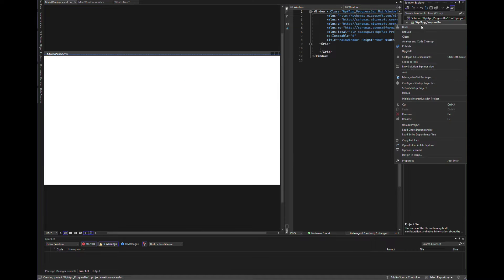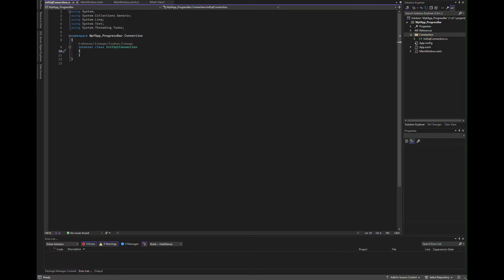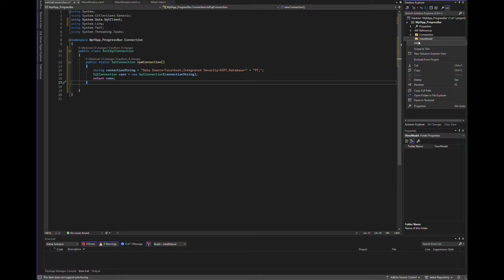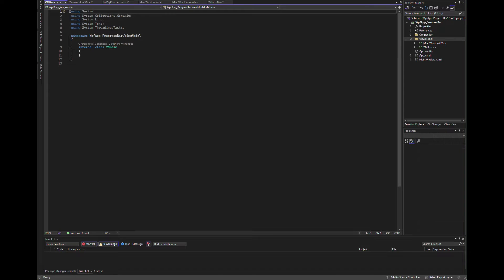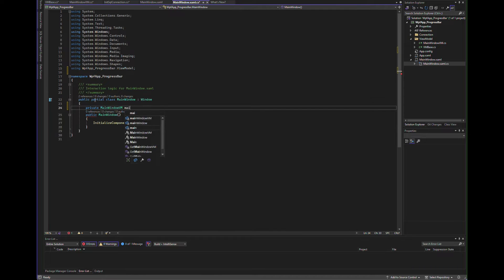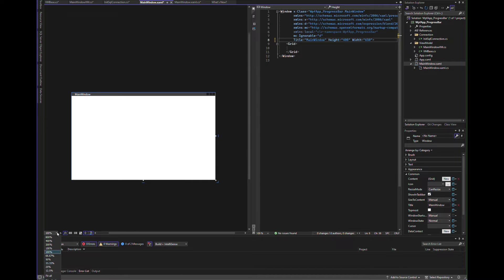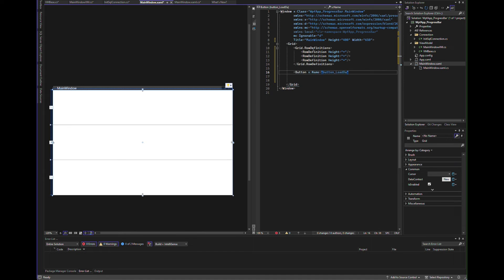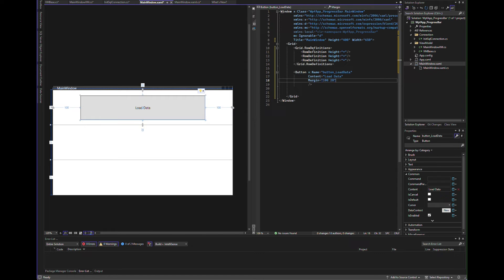Creating Progress Bar using WPF C# | MVVM | XAML | .NET || Better sound video in description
BETTER SOUND VIDEO
I have posted a new video that hopefully has better sound

In this video, we will create a progress bar using the MVVM design pattern for our button, progress bar, and text block values. We also show the use of an async function to help load the data in and update UI elements at the same time.

Creating a progress bar is a helpful tool to visually show the completion of a task. Usually represented by a percentage I have used decimal for my variable type.